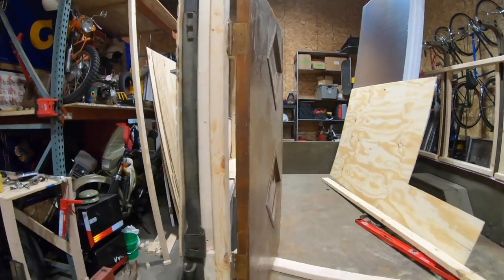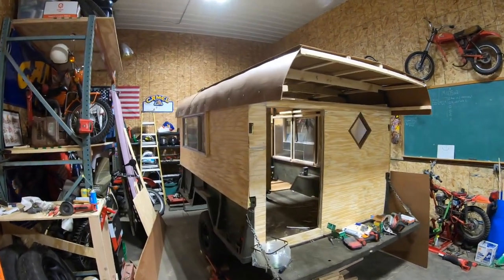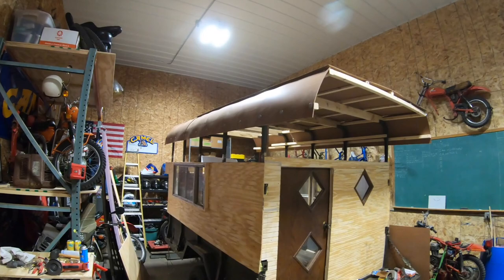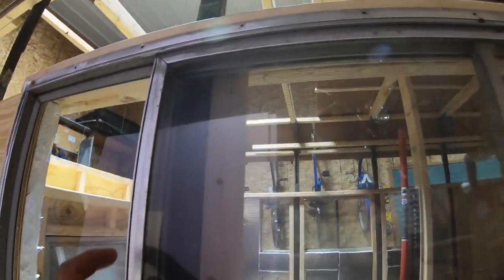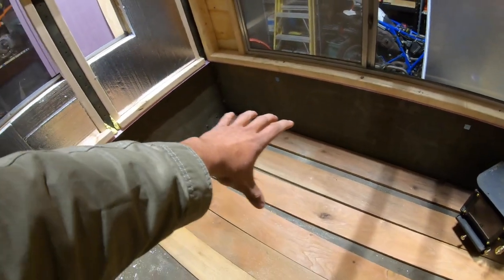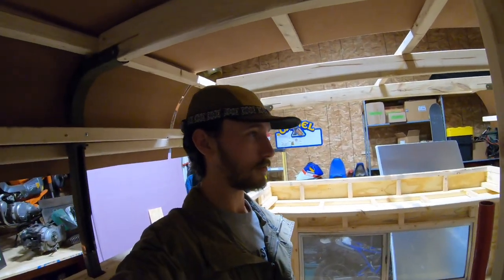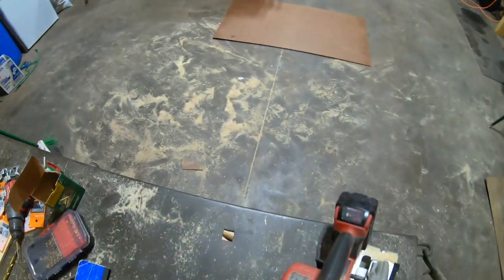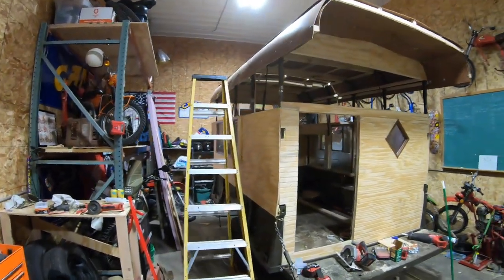EP: 2 | Vintage Military Camper Custom Pop-up Conversion | M105a2 | Walls/Roof + Pop-top Functional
In this video I get the basic structure of the camper and pop-top onto the trailer. Windows, door, roof, bump-out, and overhang are all rough framed. Gas struts worked surprisingly well for the first try, they need a little wiggle to help them slide up but nothing major.